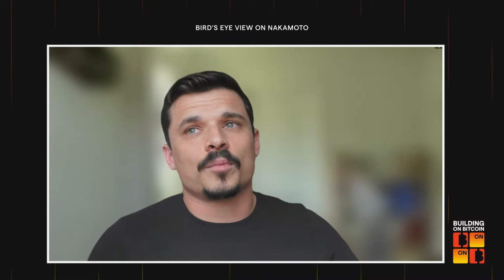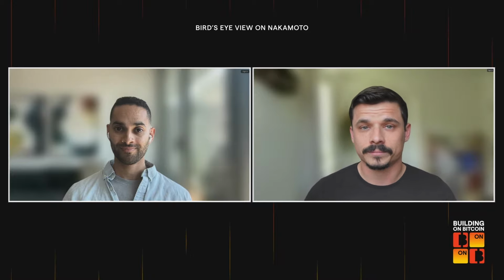Bird's Eye View on Nakamoto